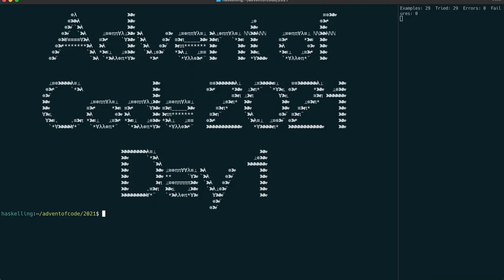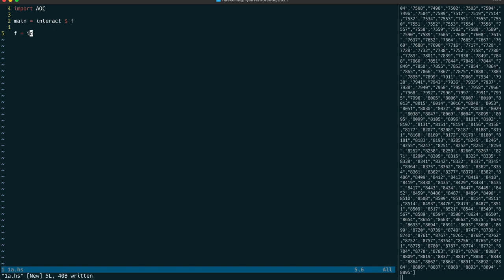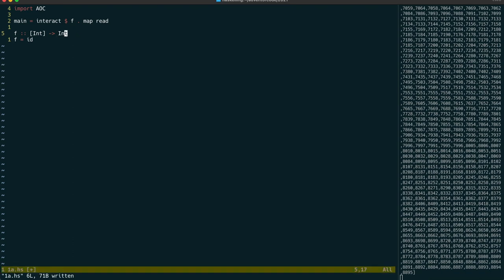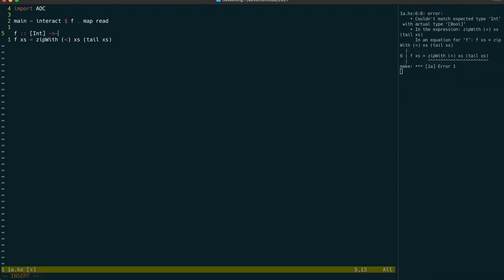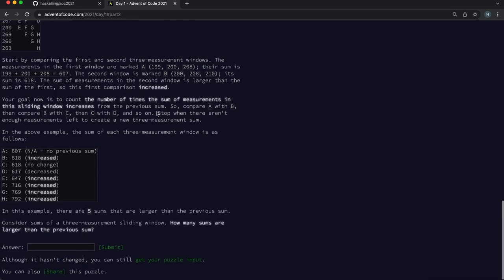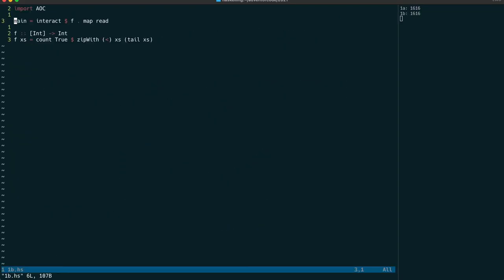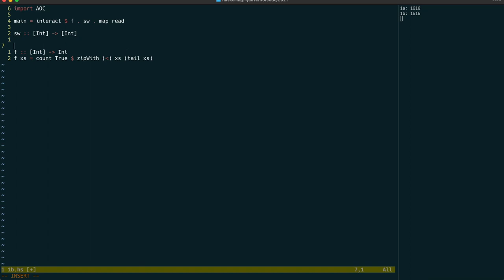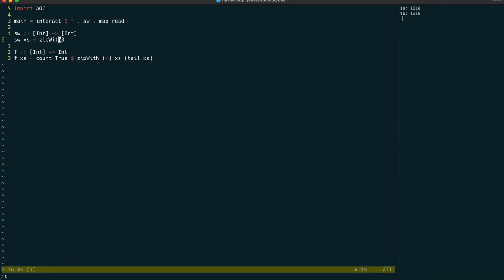Haskelling the Advent of Code 2021 - Day 1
This video solves the Day 1 puzzle.